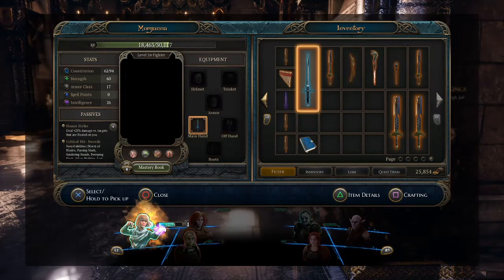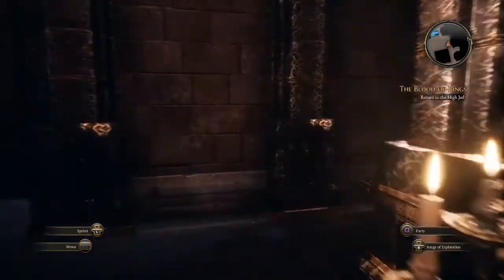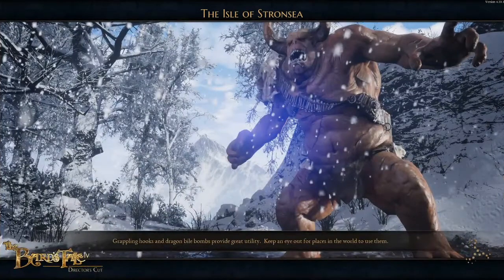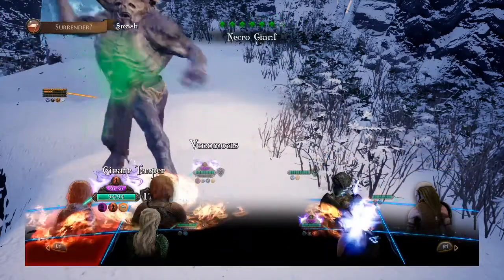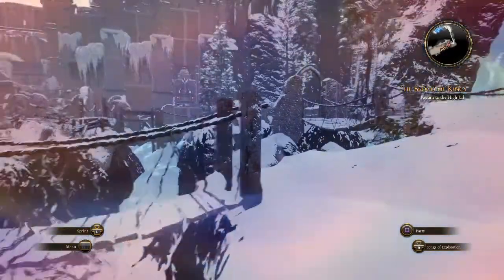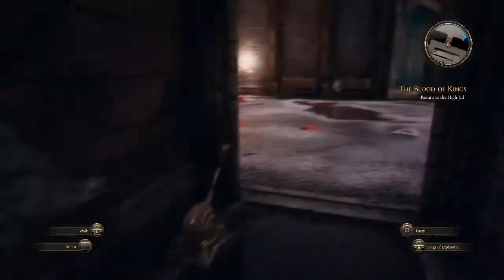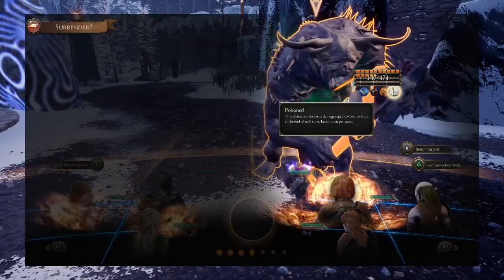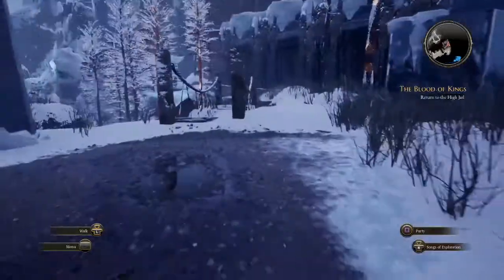The Bard's Tale IV: Director's Cut - Let's Play Part 77 - Leaving the Castle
The Bard's Tale IV: Director's Cut is the triumphant return of one of the most iconic RPG series of all-time. Delve into a tactically rich combat system that rewards creativity, solve puzzles to gain treasure and advantages, and discover a beautifully crafted world.